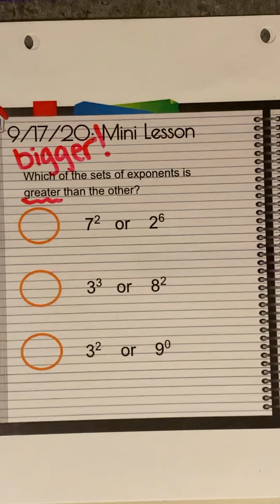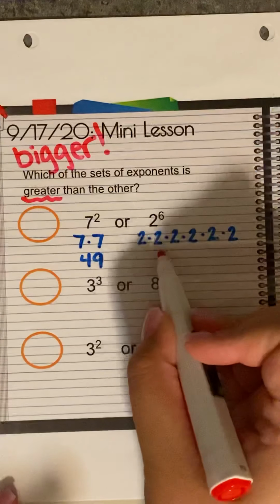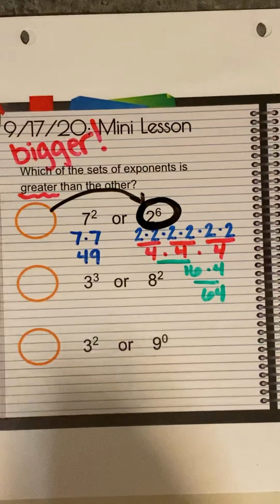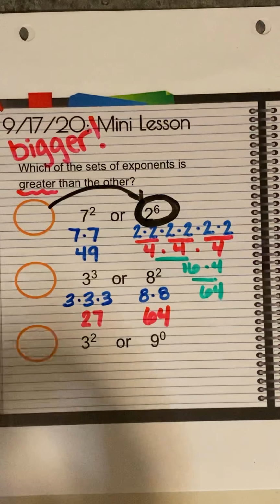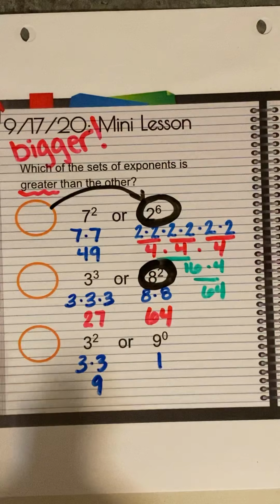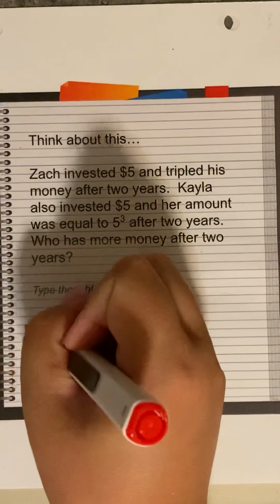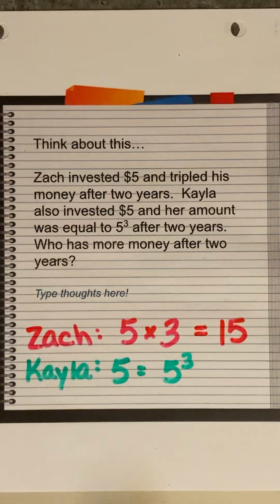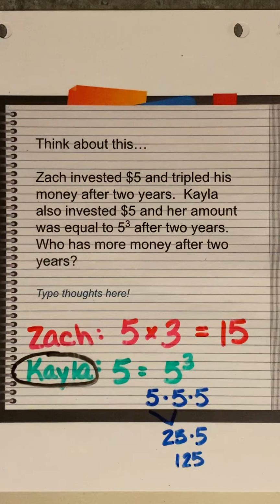9/17/20 Lesson- Schnaterbeck